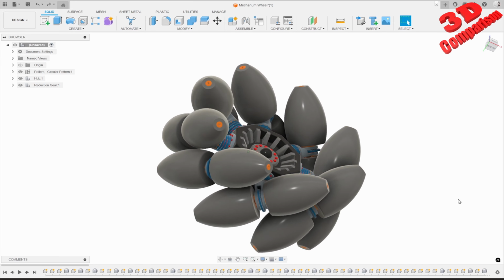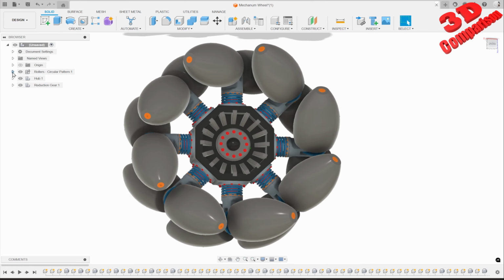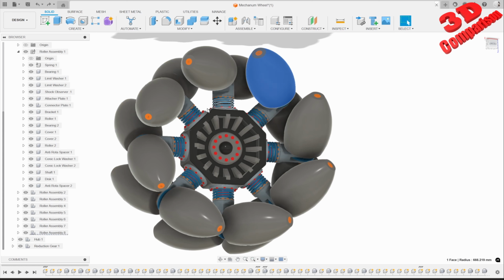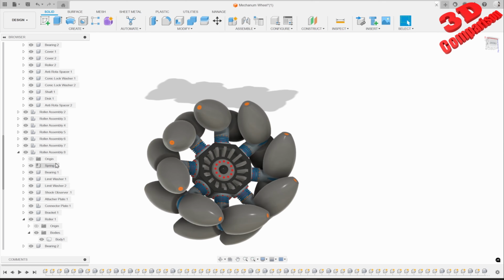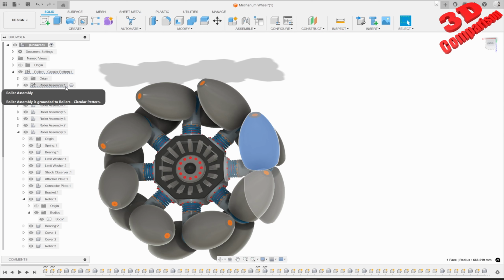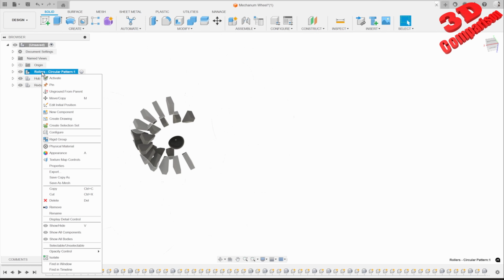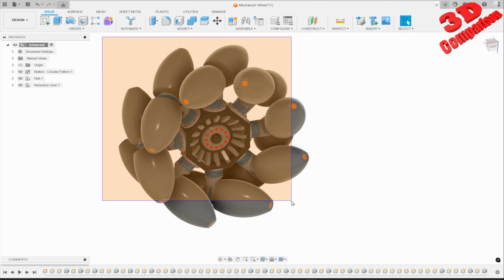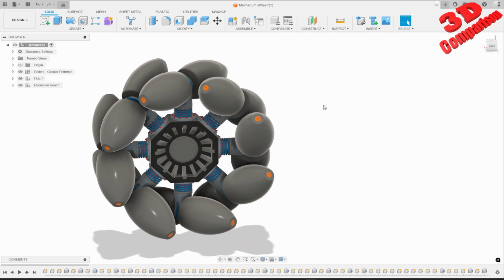Understanding the Hide/Show Functionality for Components and Assemblies in Fusion 360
Learn how to properly manage the Hide/Show functionality in Fusion 360 using a practical case study — a mecanum wheel assembly! In this walkthrough, we identify the rollers within the product tree and demonstrate what happens when hiding linked components. You'll see how hiding one roller can unintentionally hide all of them, and more importantly, you'll learn the correct way to hide or show individual parts without affecting the entire group. Perfect for anyone looking to better control visibility when working with complex assemblies in Fusion 360!